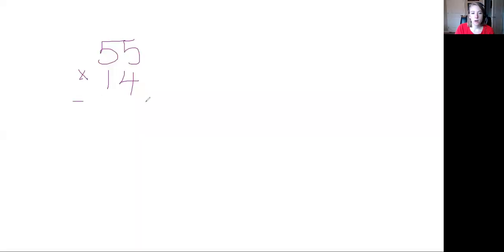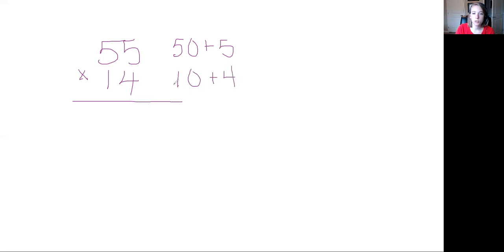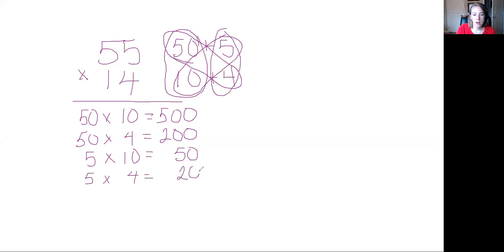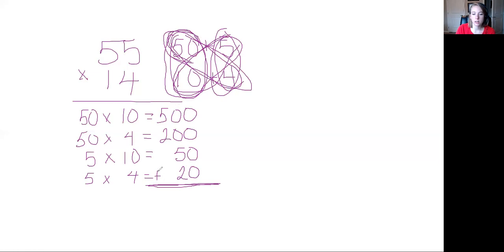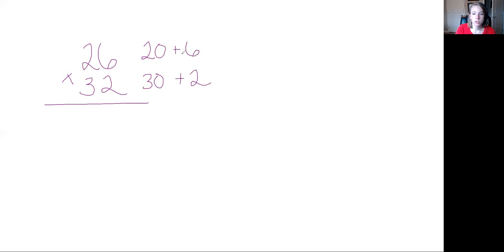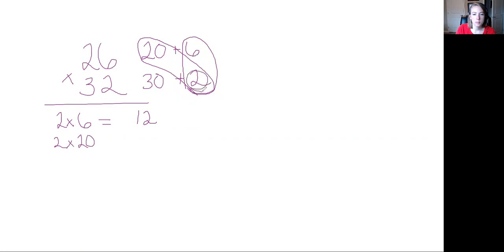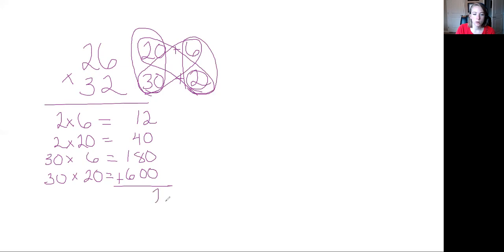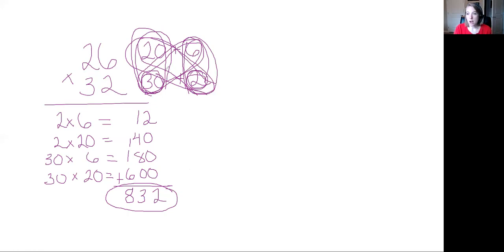How To Multiply With Partial Products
Does your child need personalized math tutoring? to see how we can help.